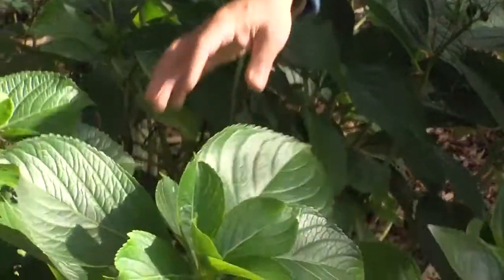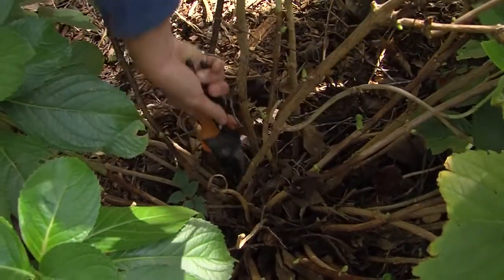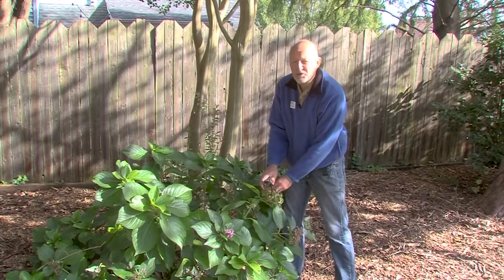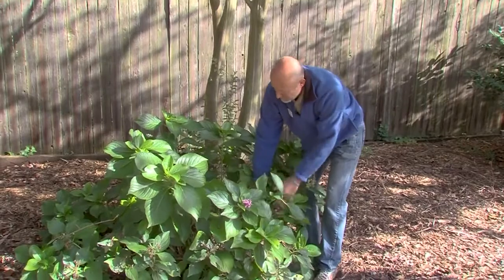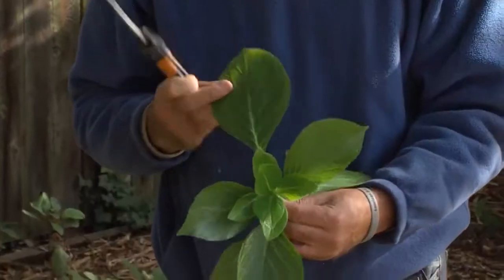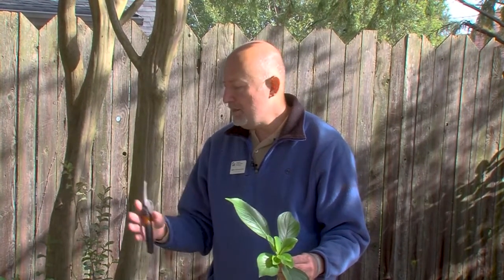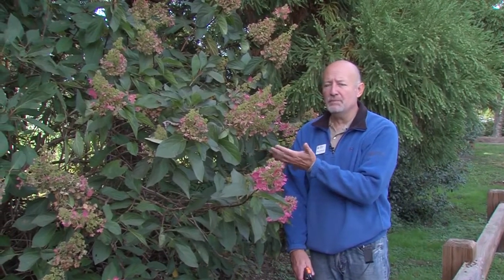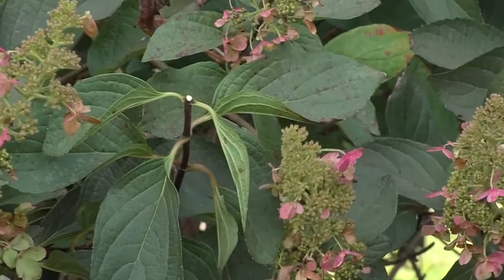How and When To Prune Hydrangea